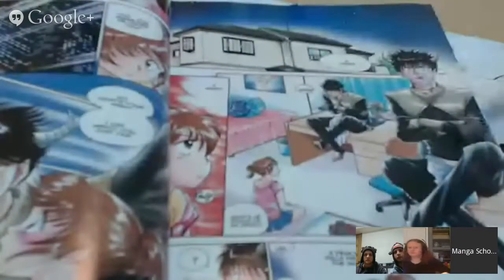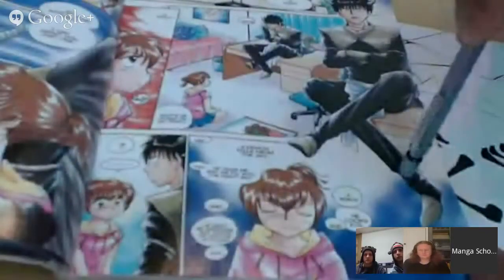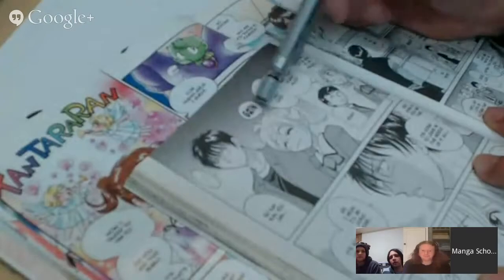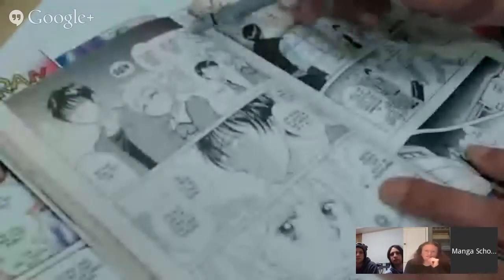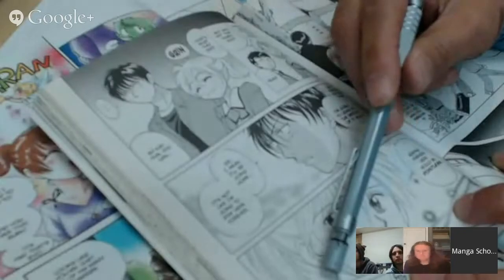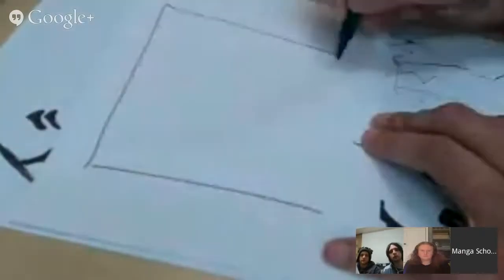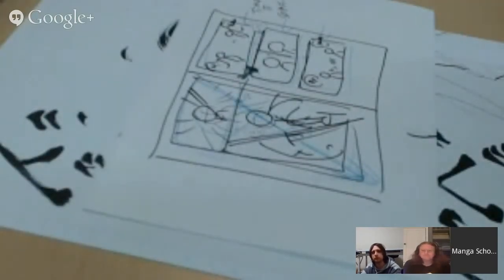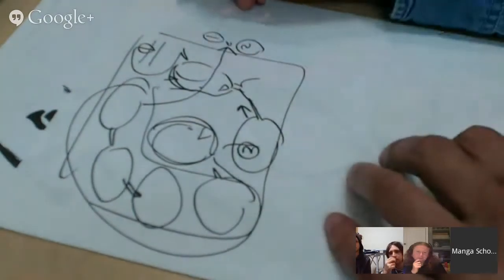Open test the second half.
Something about vertical speech bubbles. Japanese manga speech bubbles are vertically long, because of the vertical writing, on the other hand comic's bubbles are ellipse or round.
Reference (blog article about Vertical layout)